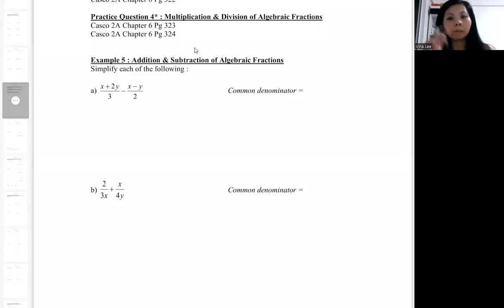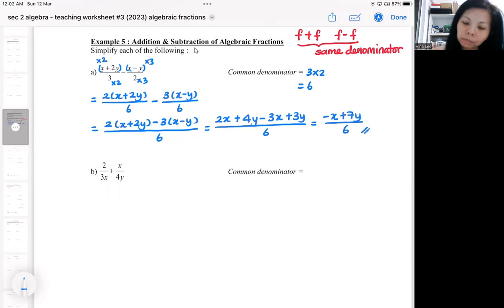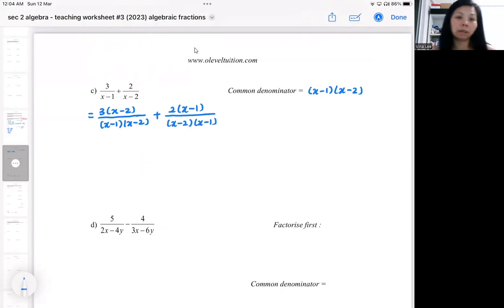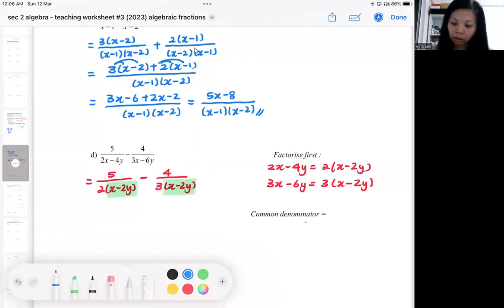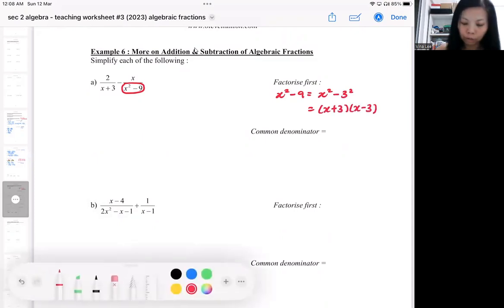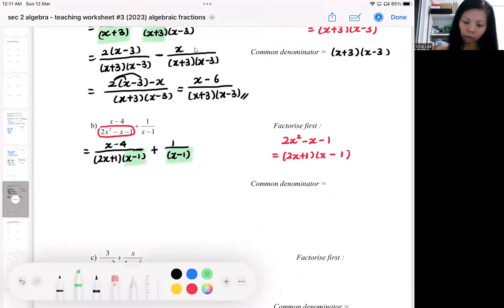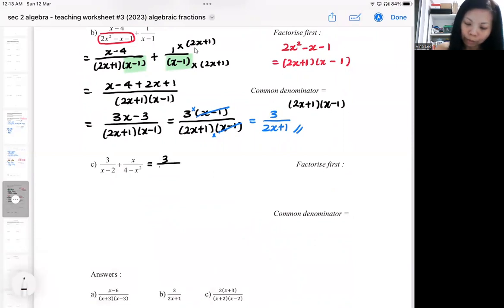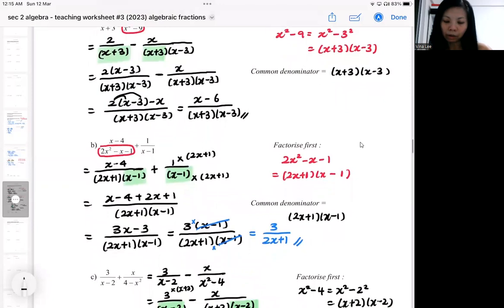sec 2 algebra tw#3 example5 6 add and subtract